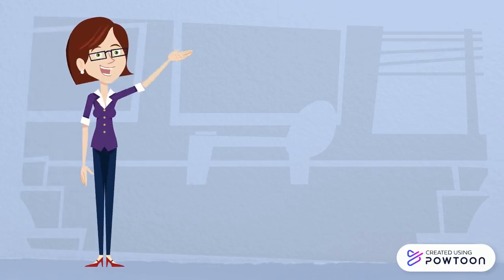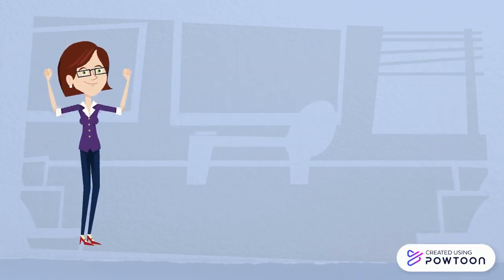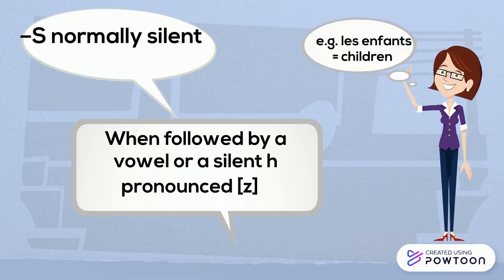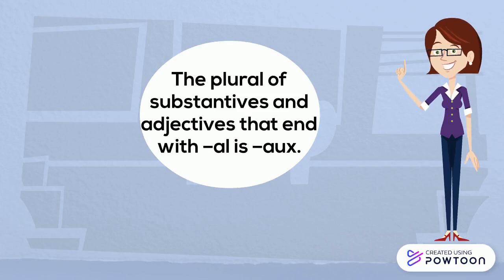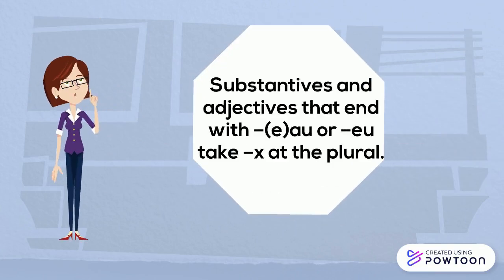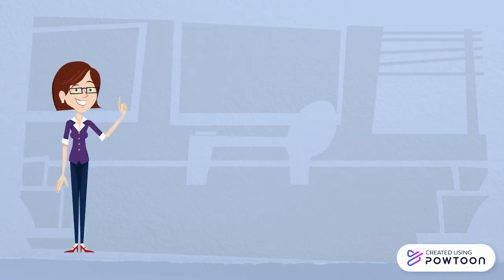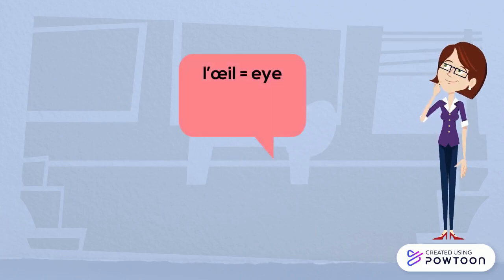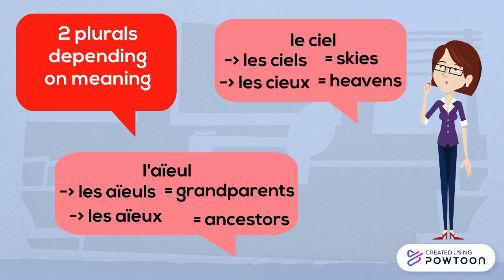Singular and plural in French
How to form the plural in French? General rule, specific rules and exceptions.